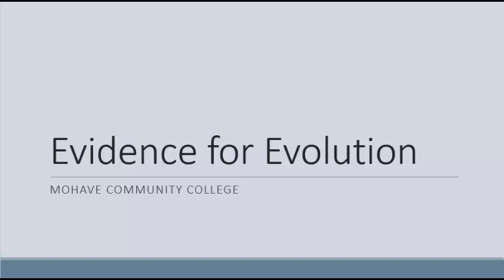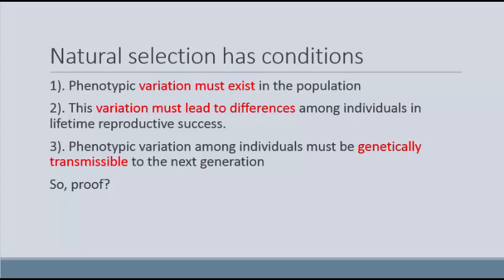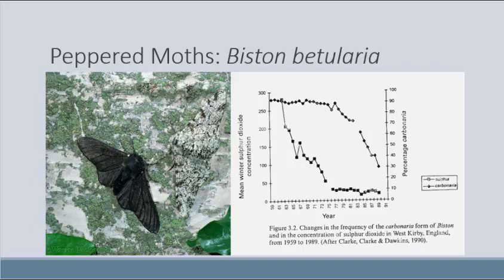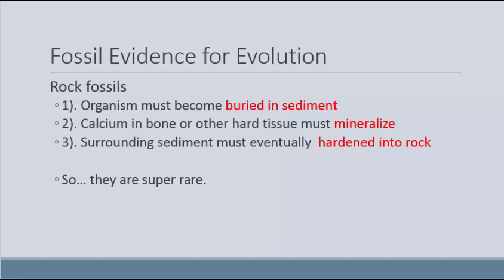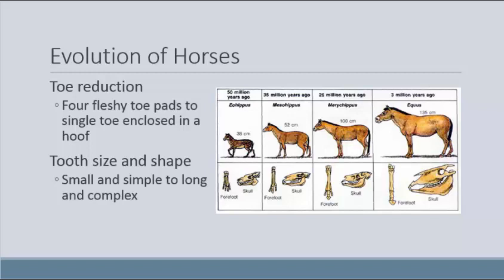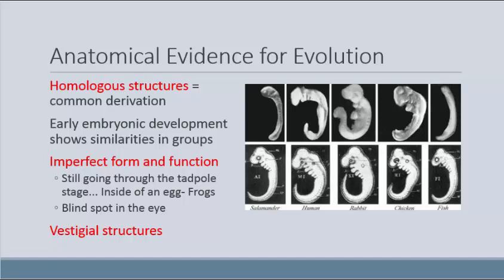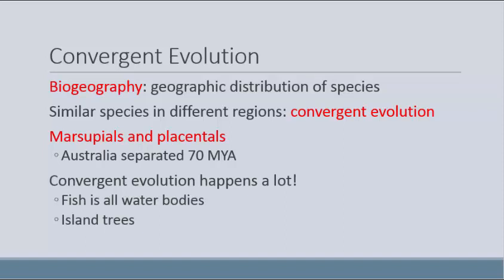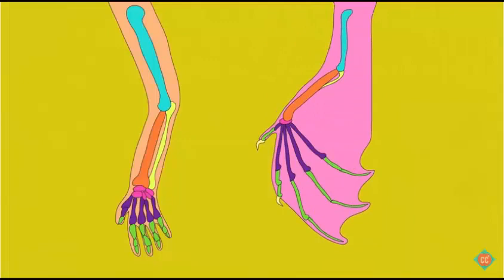Bio 181 Chapter 21